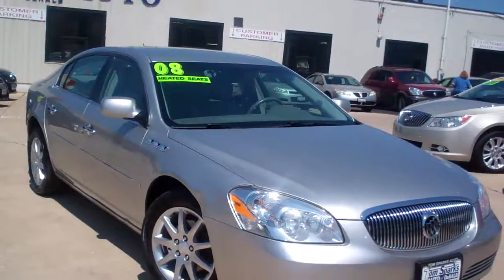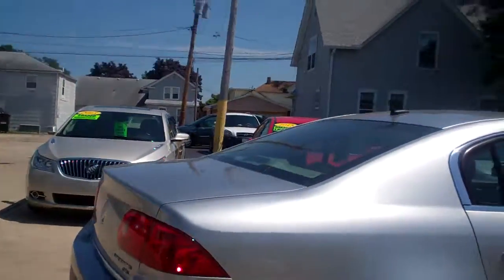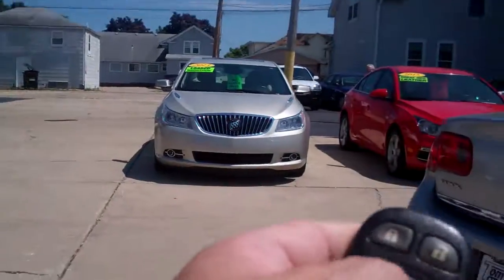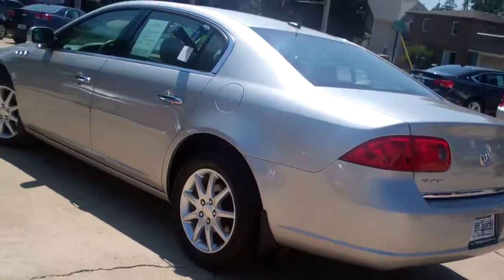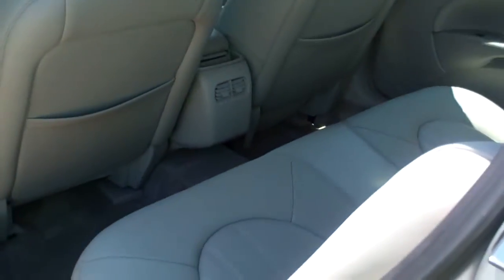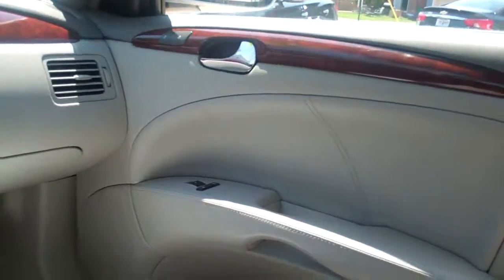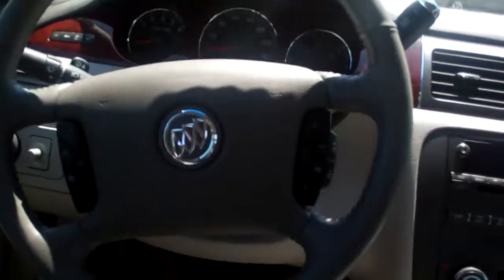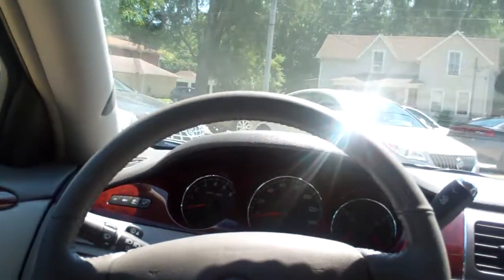2008 Buick Lucerene CXL Dekalb IL near Elburn IL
CLEAN TRADE IN GREAT AUTO CHECK EQUIPPED WITH; LEATHER SEATS, KEYLESS ENTRY W/REMOTE START, ALLOY WHEELS, HEATED SEATS, MEMORY SEAT, FULL SIZE LUXURY AT A AFFORDABLE PRICE CALL BRAD FOR AVAILABILITY.